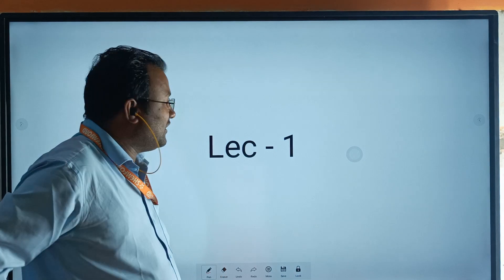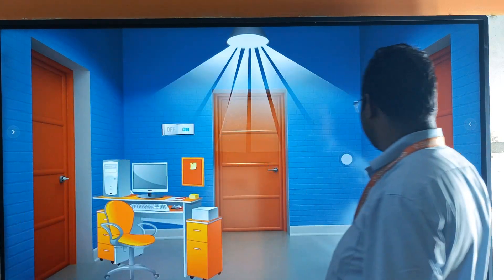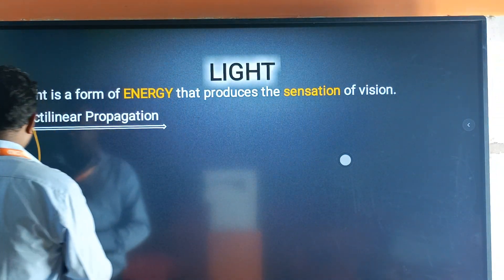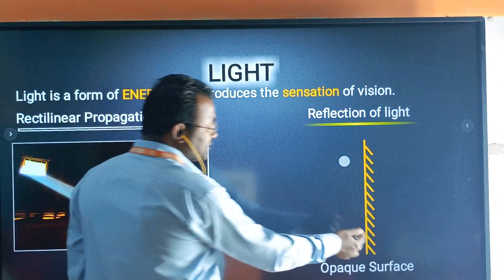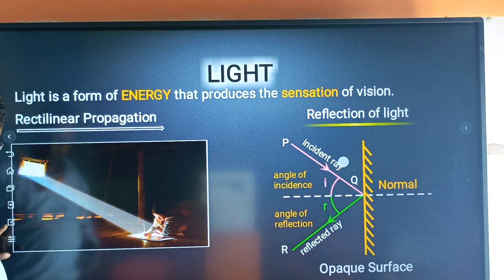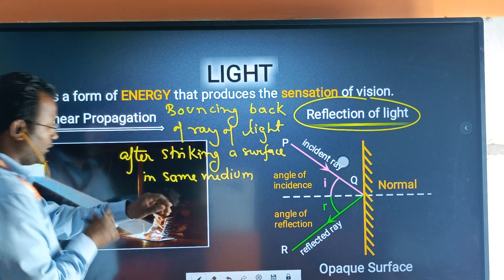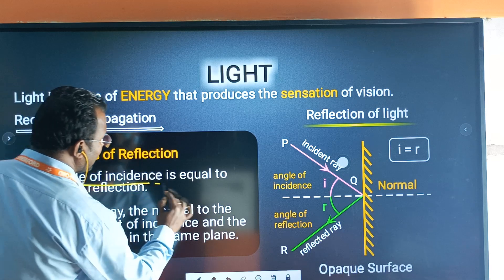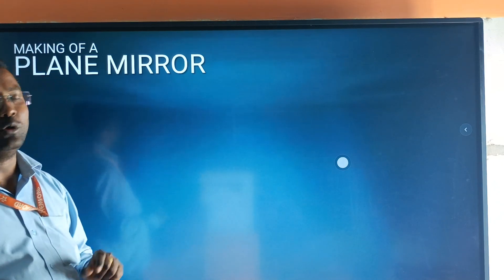Reflection of light for class 10 | Reflection and Refraction class 10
Reflection of light for class 10 | Reflection | Reflection and Refraction class 10 @Er.ashwini